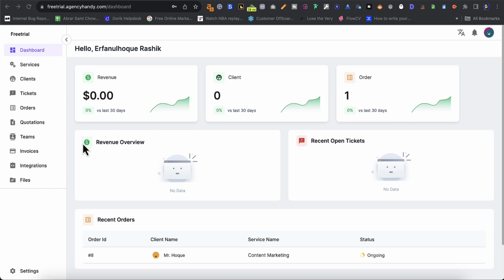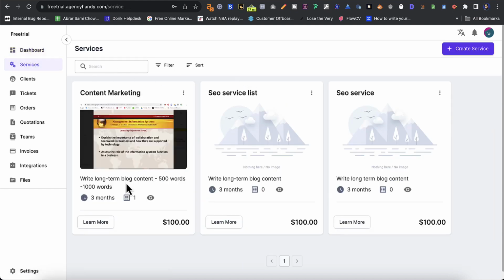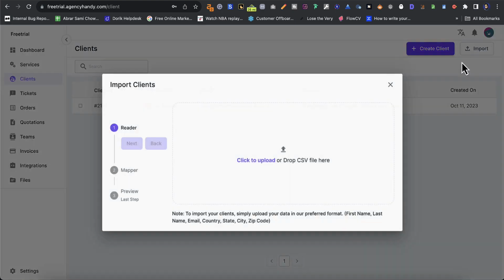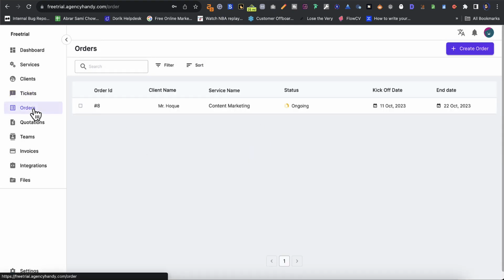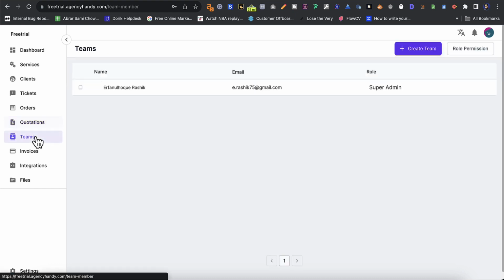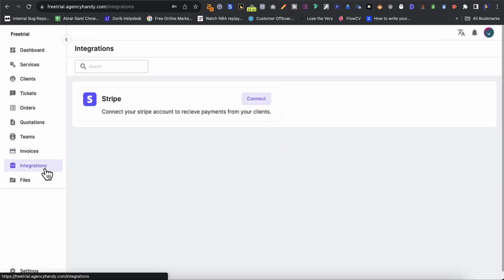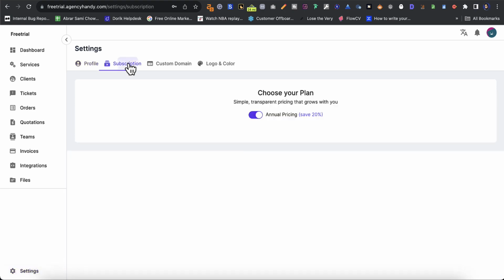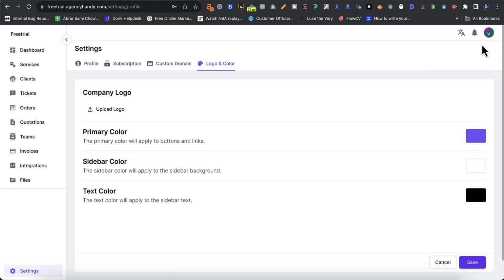Agency Handy Lifetime Deal I Manage Clients, Teams, Invoices, and Payments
Agency Handy is an all-in-one platform designed to help digital agencies manage their clients, invoicing, and payments.
• Manage clients, teams, invoices, and payments—all in one convenient platform.
• White label your platform with a custom domain, email, and branding.